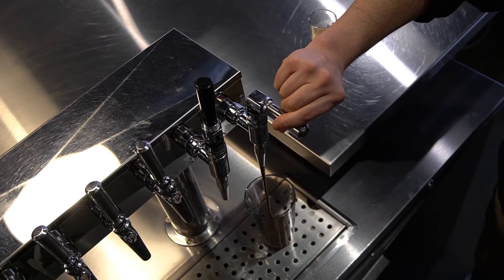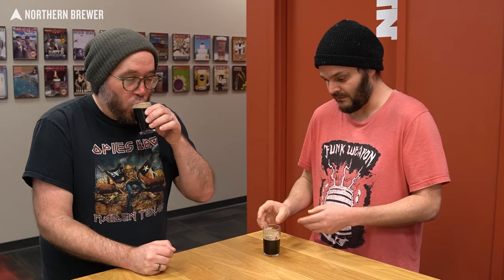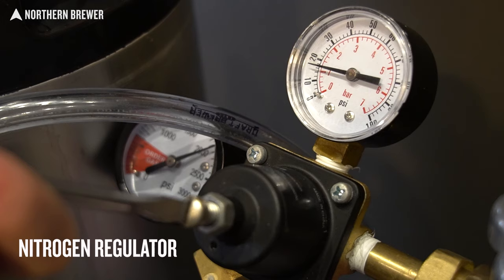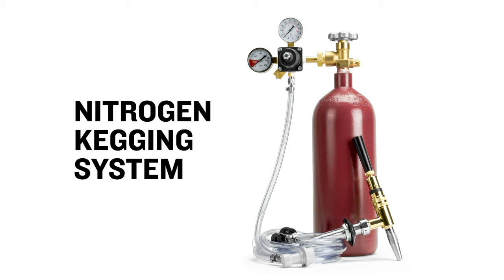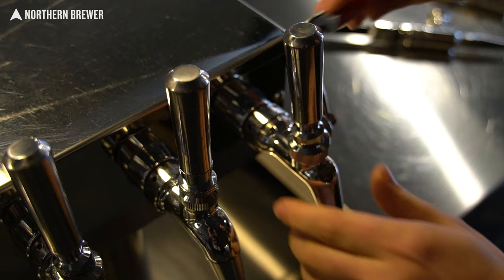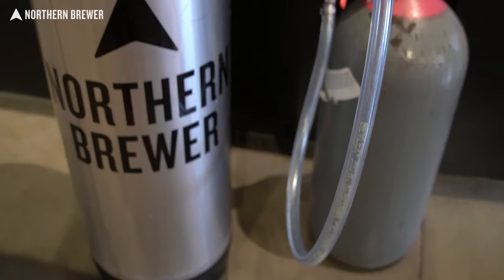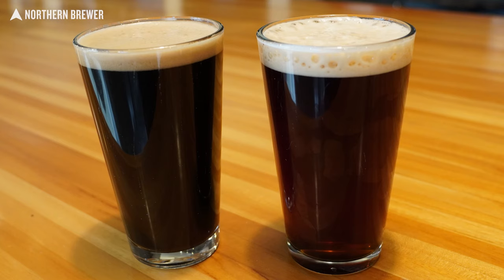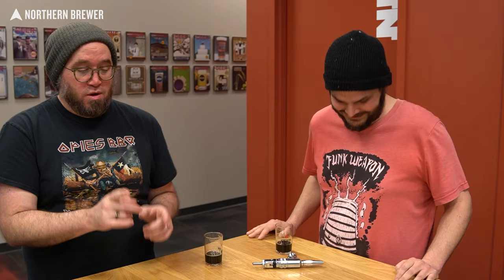Nitro Beer 101 | Serving Nitrogenated Beer at Home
In this Northern Brewer video: Nitro Beer 101, a how-to on serving beer on nitrogen. Putting your beer on nitro is easy and results in an absolutely beautiful pour with creamy mouthfeel. We show you the equipment you’ll need to upgrade your system for nitrogenated beer, and walk you step-by-step through the process - including some very important dos and don’ts.

00:00 - Introduction
02:09 - Nitro vs Beer Gas
05:13 - Process: Setup, Carbonating (or Not)
07:18 - Stout Faucet Installation
07:57 - More System Setup
08:40 - Pouring Nitro Beer
10:54 - Suggested Beer Styles